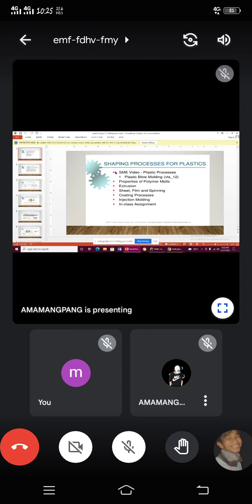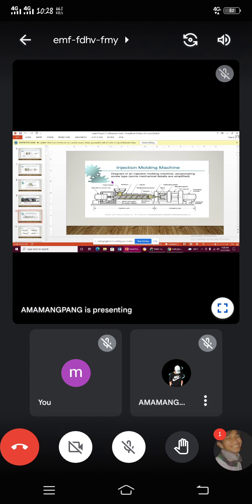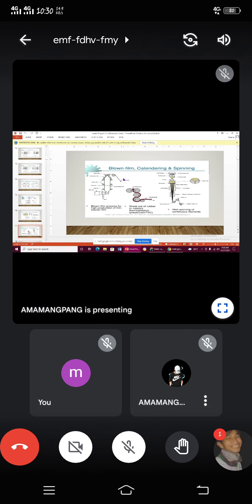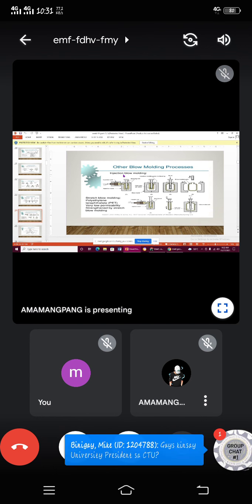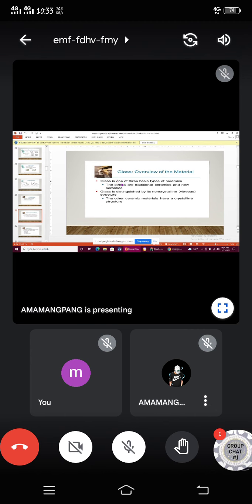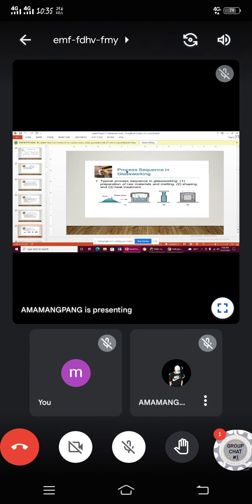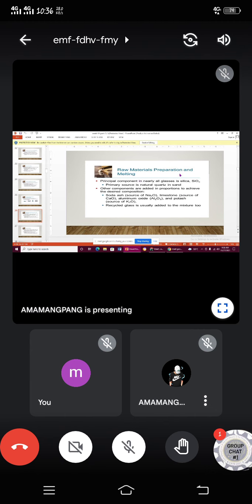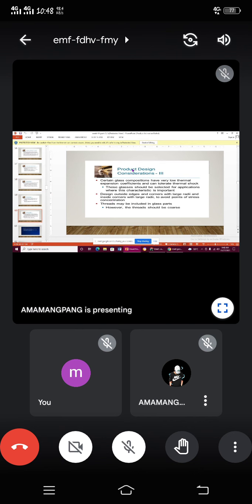November 27, 2021